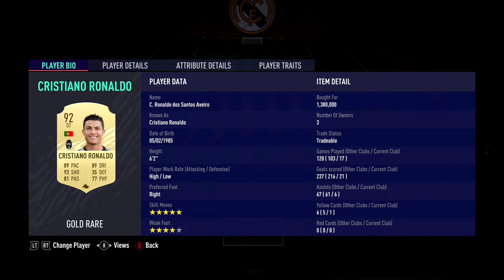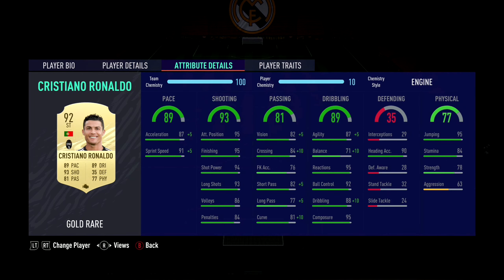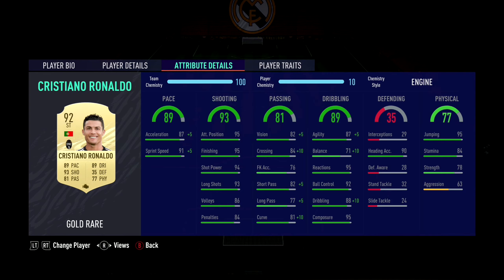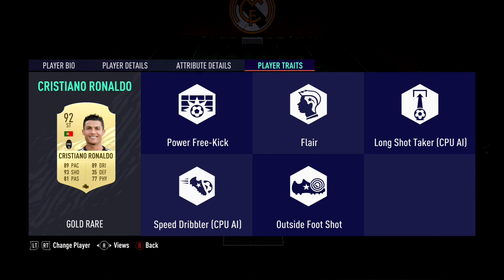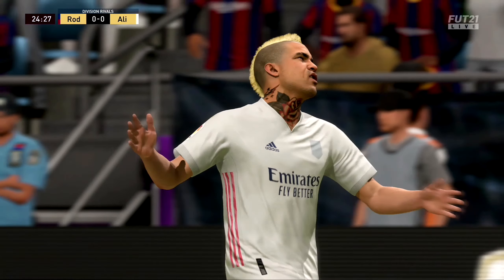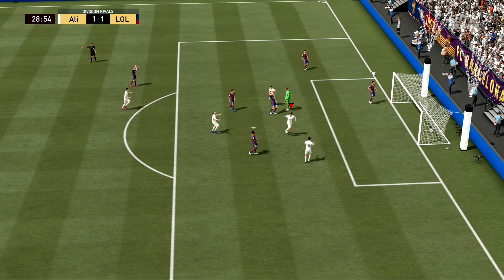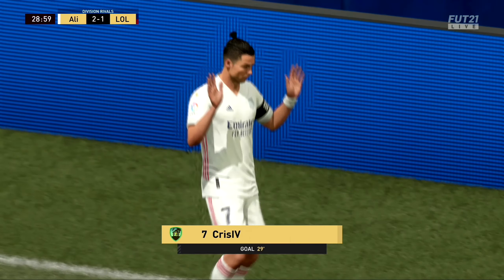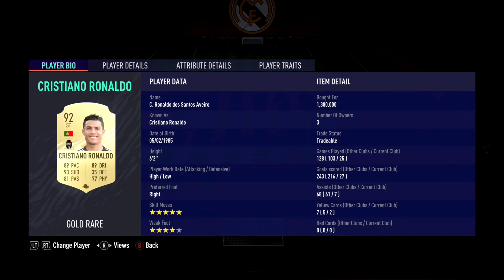CRISTIANO RONALDO IS KING IN FIFA 21 (PLAYER REVIEW)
my player review/highlights cristiano ronaldo by far is the best player I've used in fifa 21 hope yall enjoyed this review